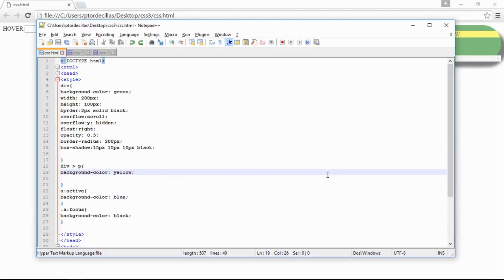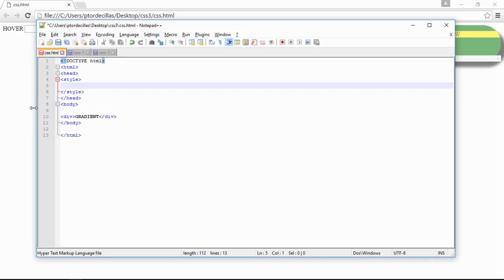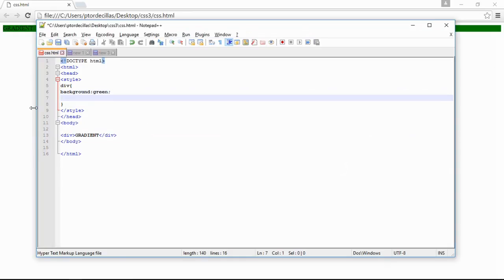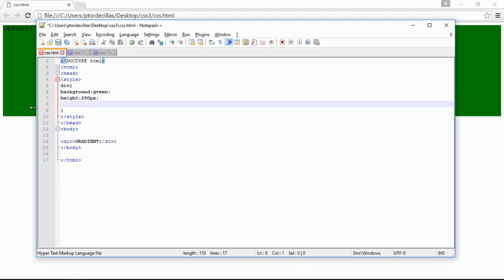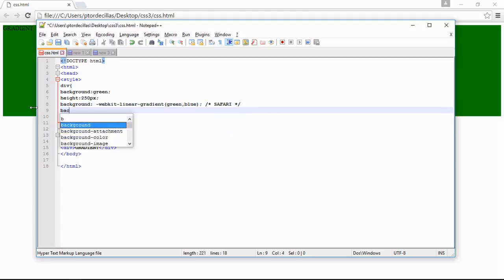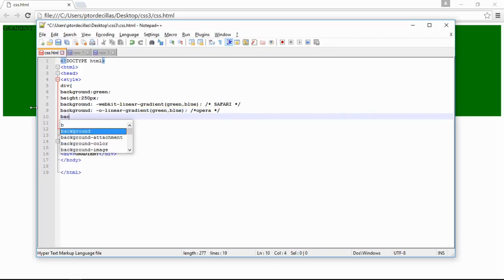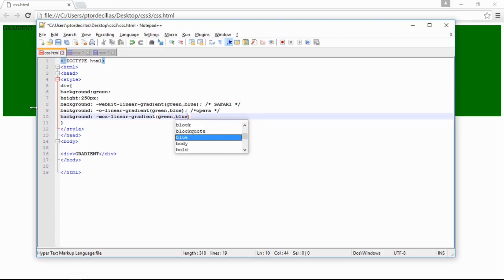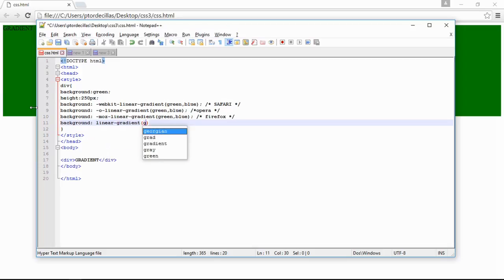Gradient - All About CSS3 - Ultimate Web Development Course - For Beginners